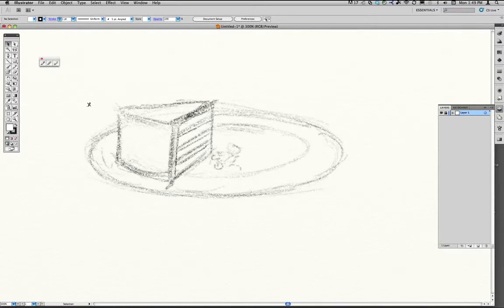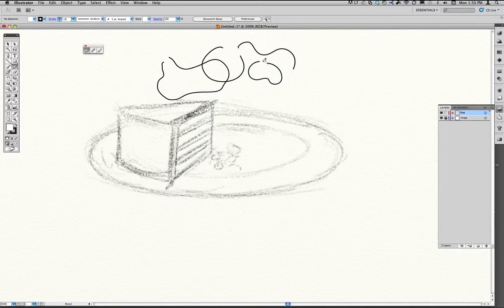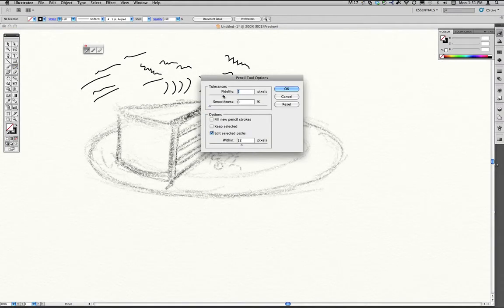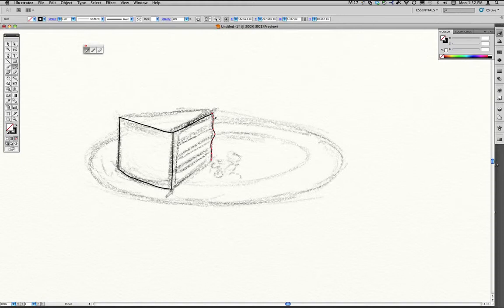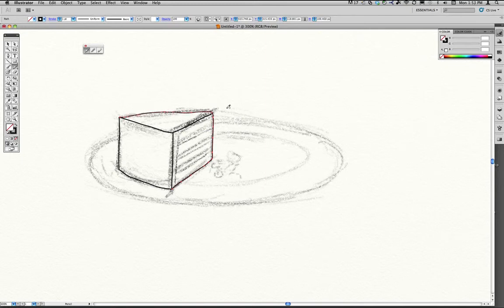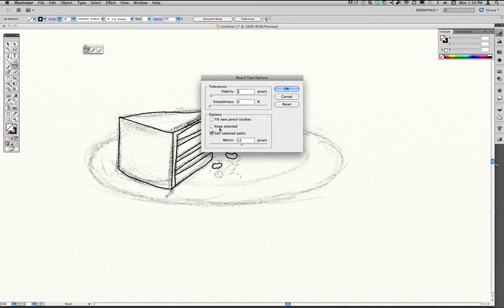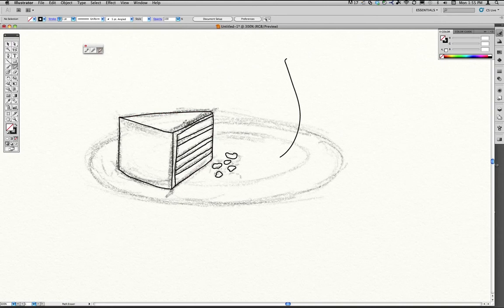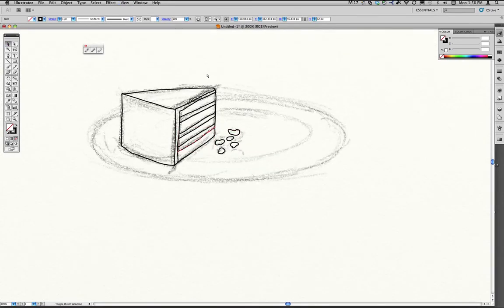AI-Pencil Tool2.mov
pencil tool